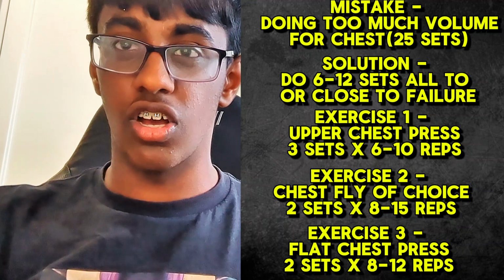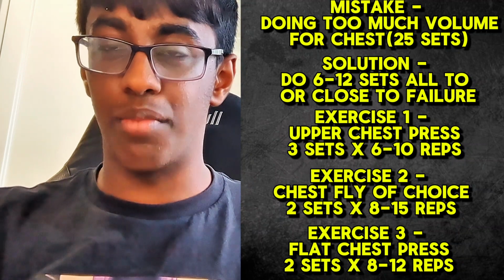How to grow a bigger chest in 4 simple steps!!!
My guide on how to grow a bigger chest in 4 simple steps.

Chapters:
00:00 Start
00:37 Part 1 - Chest anatomy
01:16 Part 2 - How to target the chest
02:39 Part 3 - Chest exercises
04:34 Part 4 - How to plan chest training